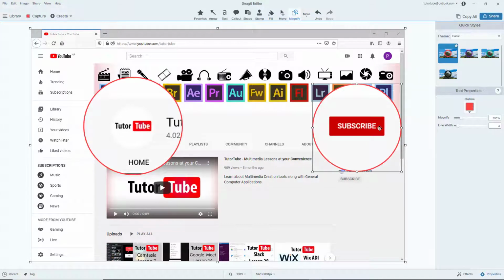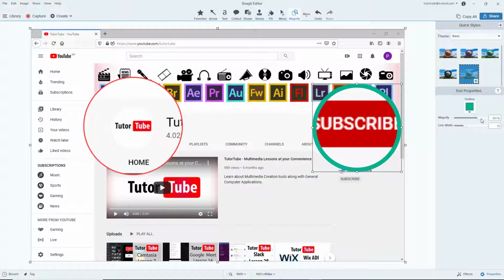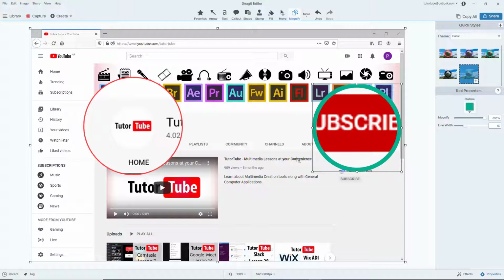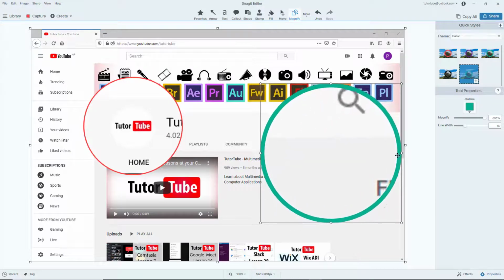Snagit Tutorial - Lesson 49 - Magnify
In this tutorial, we will be discussing about Magnify in Snagit